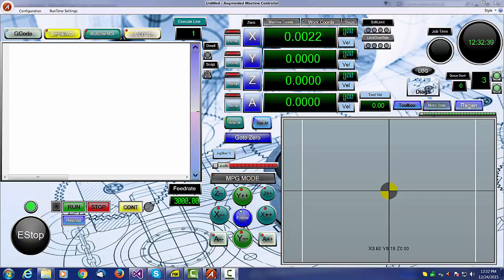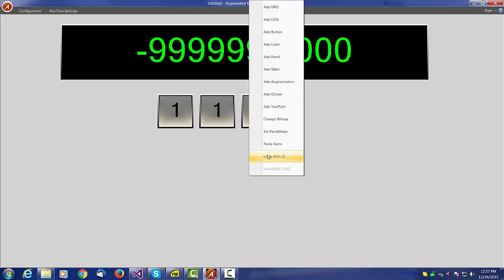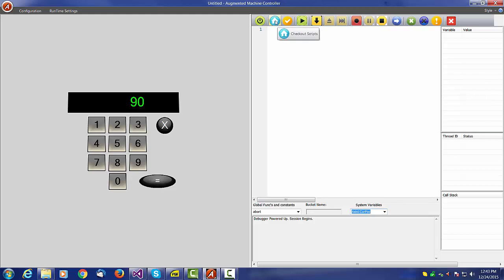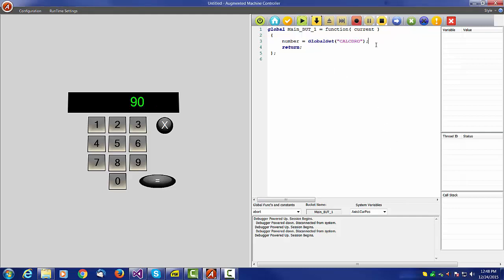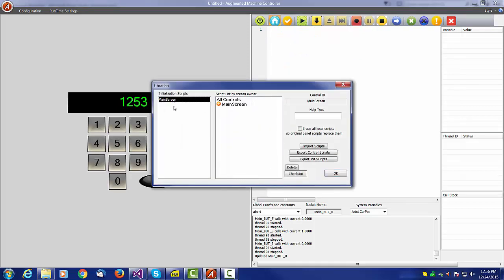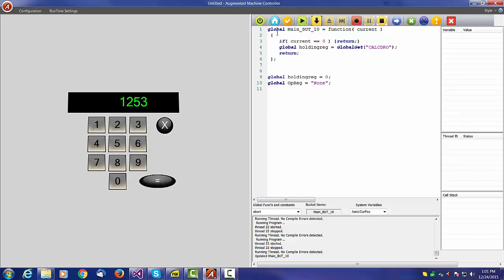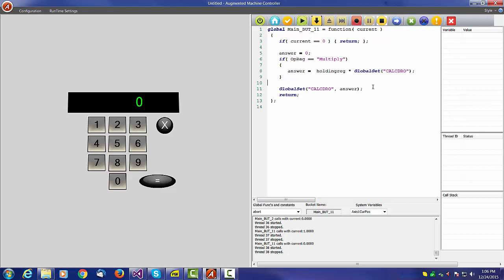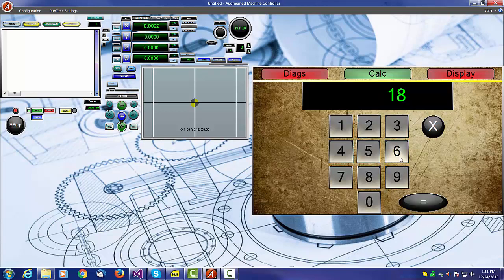ScreenDesign1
Screen Design Intro